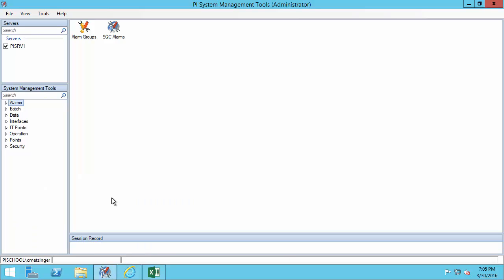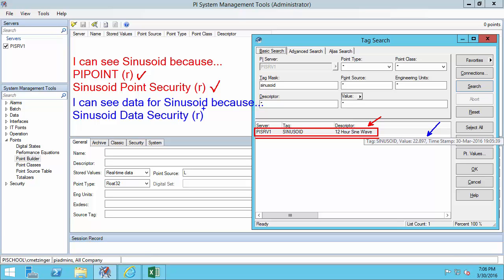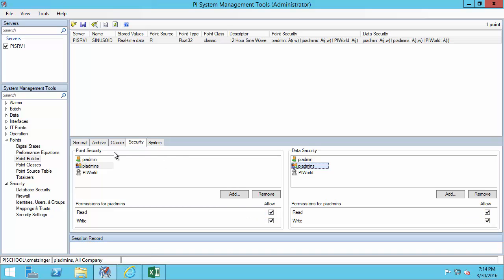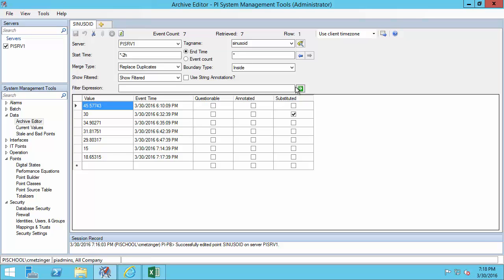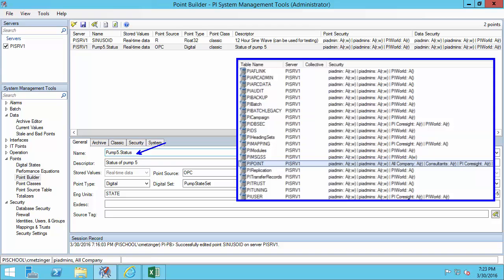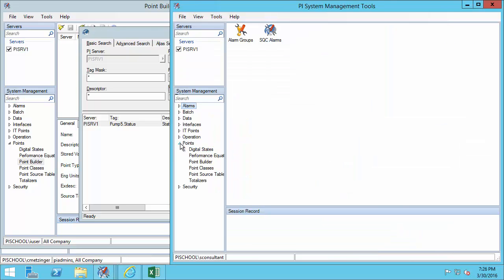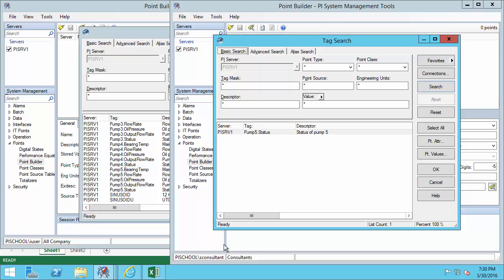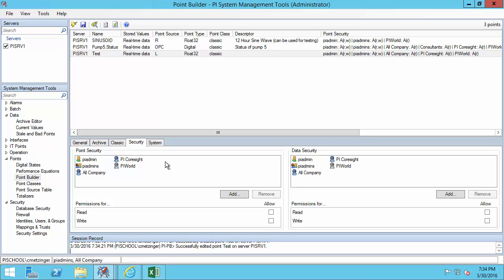OSIsoft: Setup Custom Security on PI Points for Both Users & Applications [for v3.4.380 & later]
Understand security settings on PI Points (PI Tags) and watch how to customize Point Security & Data Security to control exactly what users and applications can find, see data, and write to given PI Points.
[00:46] Open PI System Management Tools
[00:53] Permissions to configure PI Point security
[01:25] Check security settings on PI Point with Point Builder
[02:12] PIPOINT read (r) and Point Security read (r)
[03:15] Data Security read (r)
[04:20] Verify these permissions
[05:14] Point Security and Data Security
[06:12] Point Security write (w)
[07:50] Data Security write (w)
[10:03] Task-based access permissions reference guide-
[10:47] PIPOINT database security table read (r)
[11:33] Configure custom security on PI Point by assigning new identities permissions
[12:55] Test configured PI Point permissions
[14:32] Use PI Builder Excel Add-in to change permissions in bulk
[17:21] Security defaults for new pi points